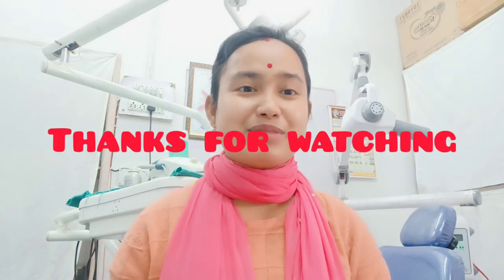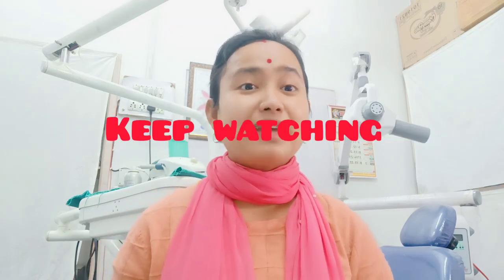Home remedies for mobile teeth/ হিলি থকা দাঁতক কেনেকৈ ঘৰতে ঠিক কৰিব পাৰি?